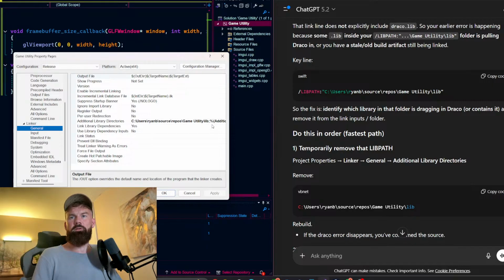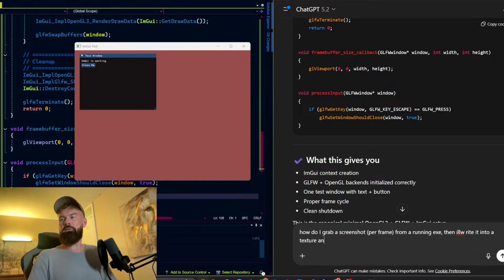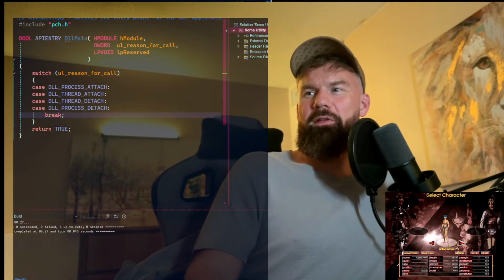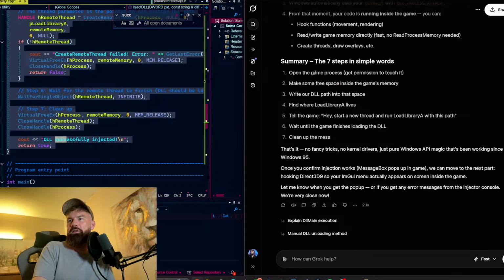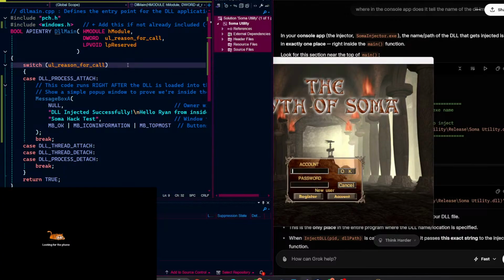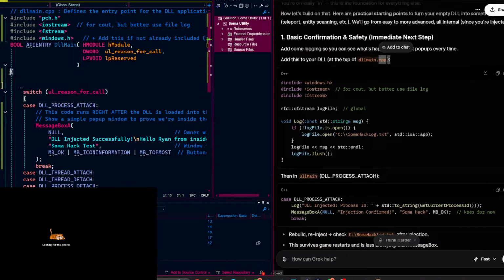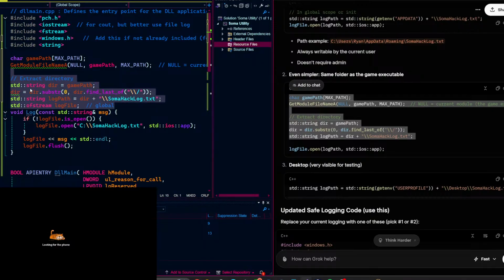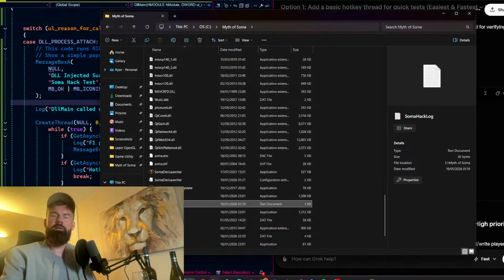1. Linking to Exe. Bot Coding for MMO - Live Stream. C++ ImGUI OpenGL - Myth of Soma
Let's code our first bot